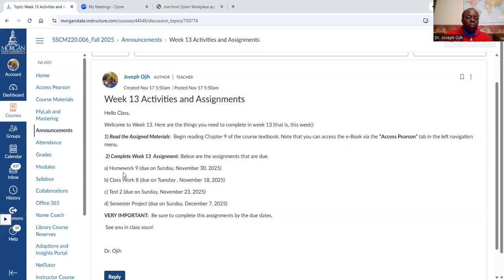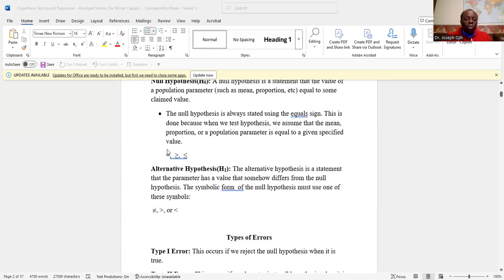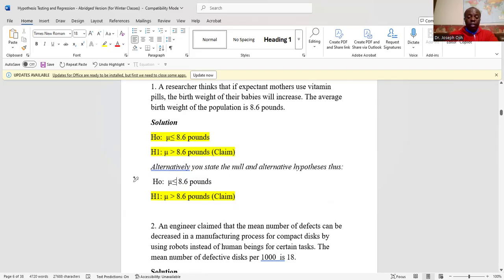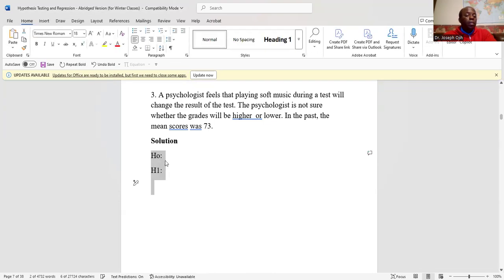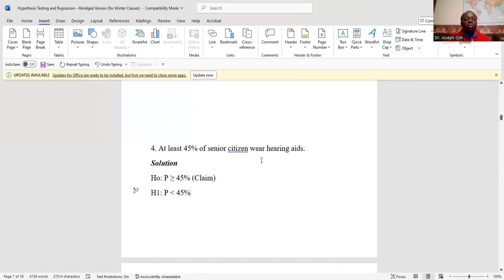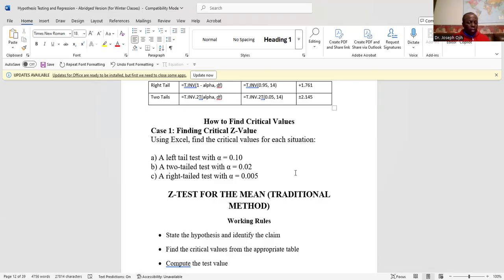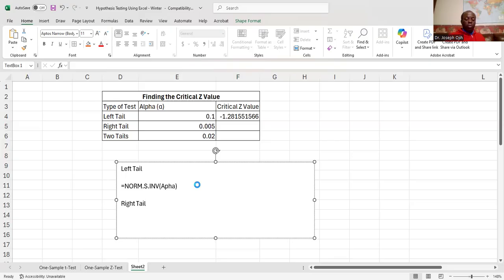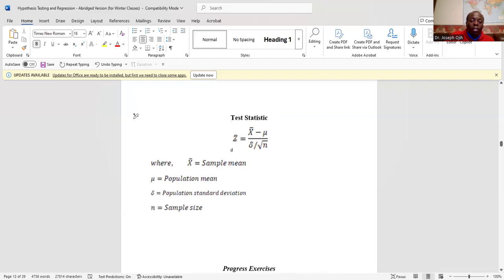Introduction to Hypothesis Testing(A Class Session, November 18, 2025)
A statistical hypothesis is a conjecture(or a claim) about a population parameter. The claim may be true or false. In hypothesis testing, the researcher do the following:
• Define the population  and specify the parameter under study (µ, δ, p)
• State the hypothesis that will be investigated
• Gives the significance level (α = 0.05; α = 0.10)
• Select a sample from the population
• Collect data
• Perform the calculations required for statistical test
• Reach a conclusion.
Some of the Questions Addressed Through Hypothesis Testing
1) Does a particular  medication lower patients’ blood pressure?
2) Does seatbelts reduce severity of the injuries caused by accidents?
3) Does the public or customers prefer a certain color in a new line of fashion?

Null Hypothesis(H0): A null hypothesis is a statement that the value of a population parameter (such as mean, proportion, etc) equal to some claimed value.
• The null hypothesis is always stated using the equals sign. This is done because when we test hypothesis, we assume that the mean, proportion, or a population parameter is equal to a given specified value.
Alternative Hypothesis(H1): The alternative hypothesis is a statement that the parameter has a value that somehow differs from the null hypothesis. The symbolic form  of the null hypothesis must use one of these symbols:
 ≠, ˃, or ˂

Type I Error: This occurs if we reject the null hypothesis when it is true.
Type II Error: This occurs if we do not reject null hypothesis when it is false.